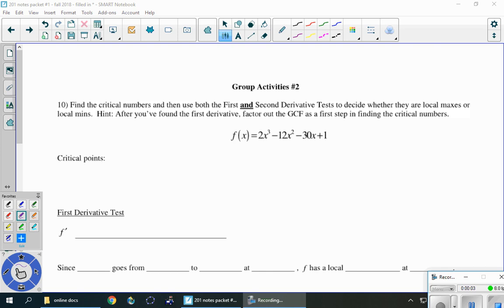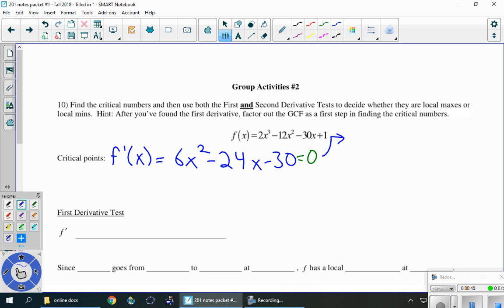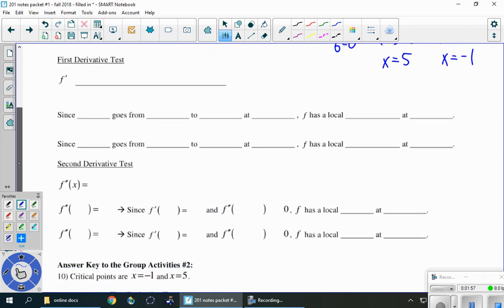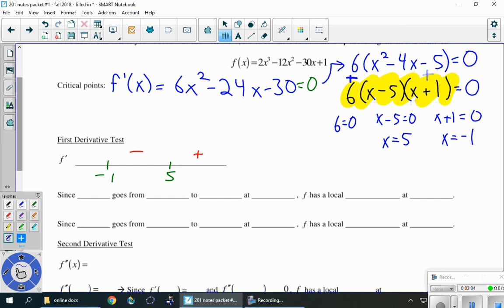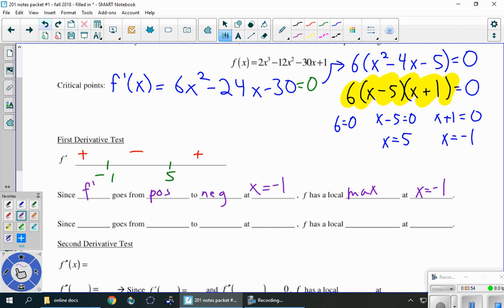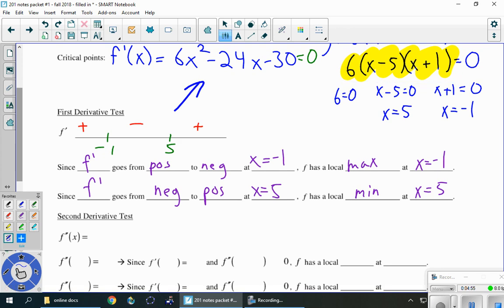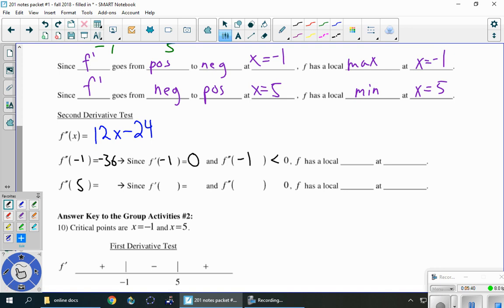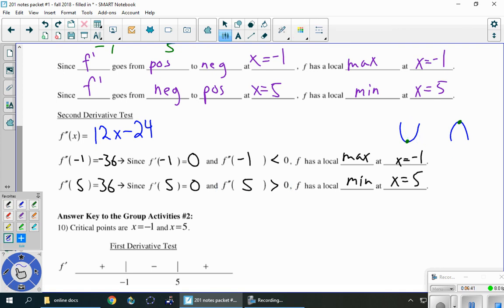201 lesson 11 activity 2